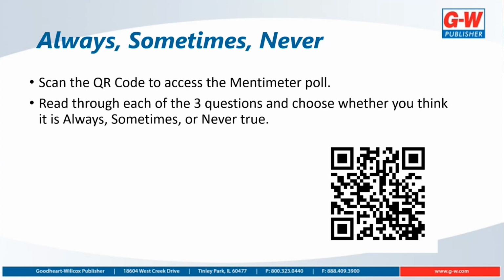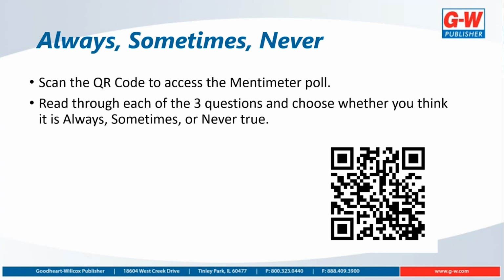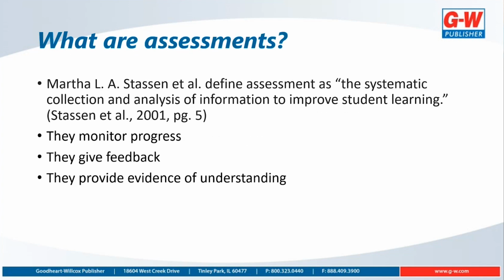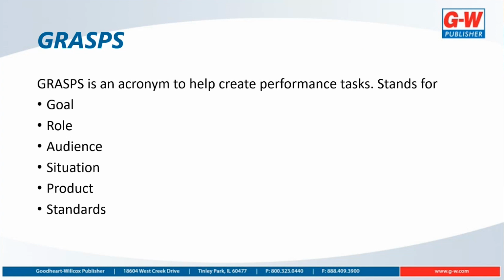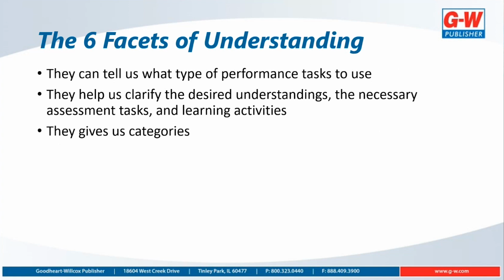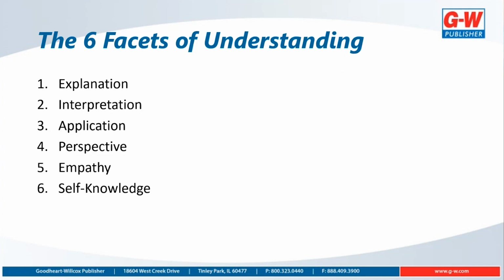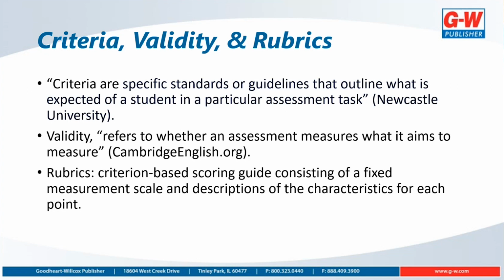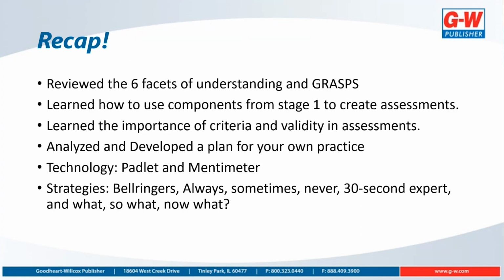Evidence Unveiled Examine the Impact of Understanding by Design Stage 2